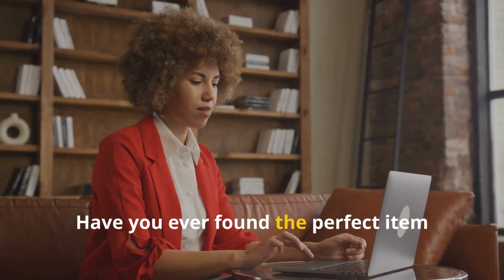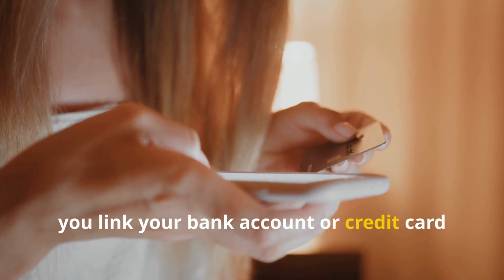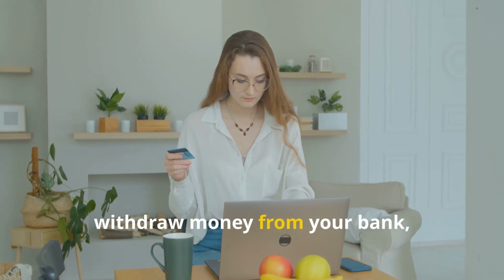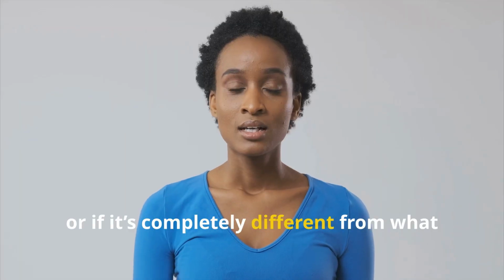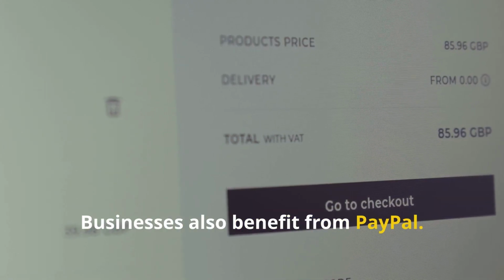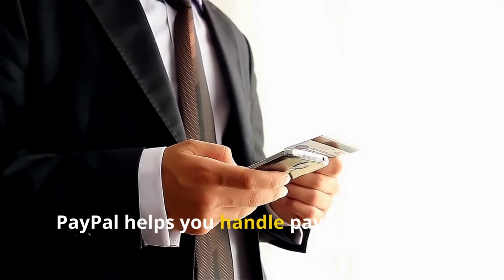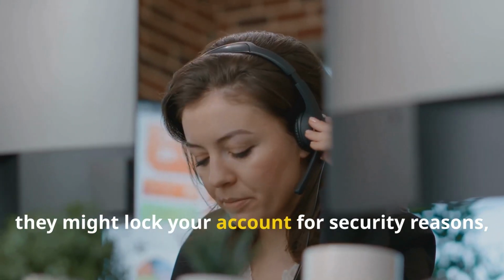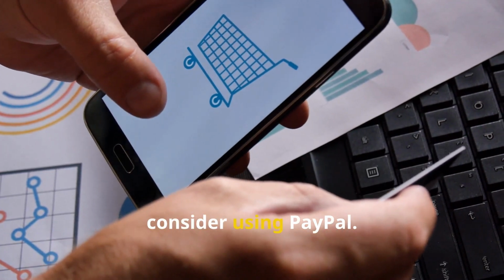PayPal Explained: How It Took Over The World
In this video, we're going to take a deep dive into the world of PayPal and explore how it became the leading online payment system. From its humble beginnings to its current status as a global giant, we'll examine how PayPal works, how to use it, and why it's become an essential tool for individuals and businesses alike. Whether you're looking to open a PayPal account, learn how to receive money on PayPal, or simply understand how PayPal works on eBay, this video has got you covered. We'll also explore the benefits of having a PayPal business account, how to set up PayPal account, and how to make the most out of this powerful online payment platform. So, if you've ever wondered what is PayPal and how does it work, this video is for you.